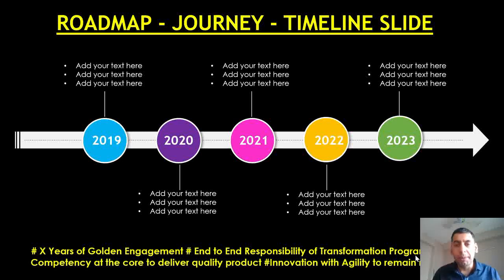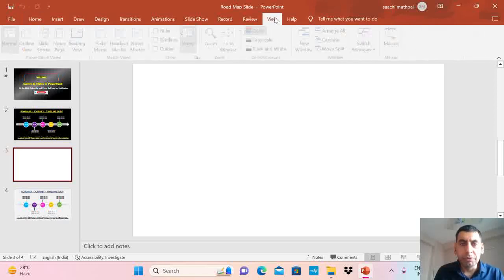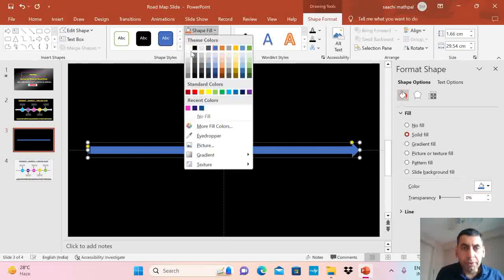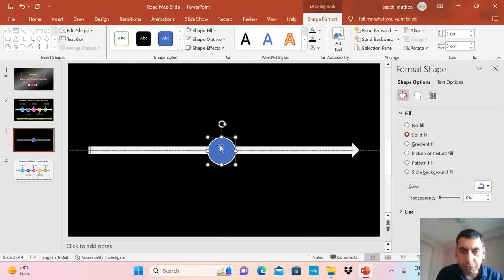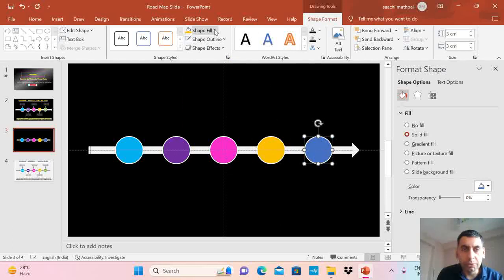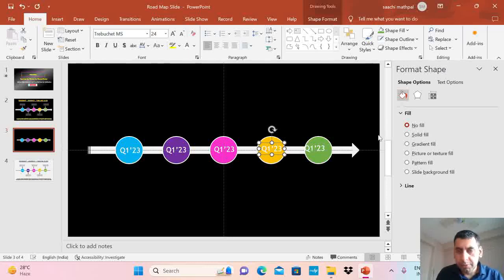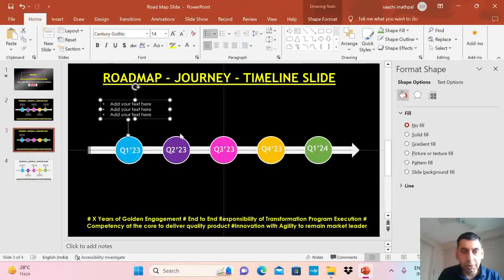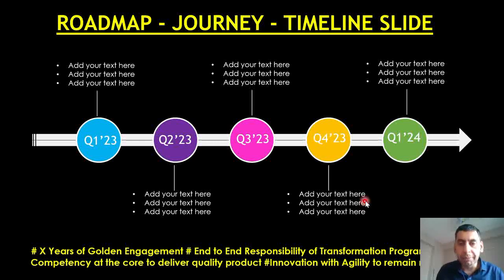Roadmap PPT Timeline Template Journey Slide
This tutorial help to gain in depth understanding of creating a Roadmap slide and provide a powerful editable template to repurpose in many ways.

Journey Slide
Journey ppt
How to create professional roadmap
Modern Designs
Road Map ppt
Timeline view ppt
Milestone Slide ppt
school kid learn ppt basics
powerpoint presentation
roadmap slide in powerpoint
Animated Powerpoint Timeline Slide
Flat Road-map Horizontal Animated Timelines
Horizontal Timeline
How to create timeline presentation
what is a roadmap slide
how do you create a roadmap slide in PowerPoint
does powerpoint have roadmap template
how do you write a roadmap for the presentation
journey map
#5 steps roadmap concept for PowerPoint
how to create timeline, milestone slide in PowerPoint | milestone | 3D Roadmap
roadmap concept
product roadmap
roadmap planning
webdevelopment roadmap
how do you create a roadmap for the project
what is a roadmap
ppt video presentation
program manager interview questions
project manager interview questions
delivery manager interview questions
roadmap slide
roadmap slide examples
roadmap slide template free
timeline slide template PowerPoint
free PowerPoint roadmap templates editable
free editable roadmap template
free PowerPoint templates road map timeline
free PowerPoint roadmap slides
free timeline slide template
free timeline templates to downloa
free PowerPoint template project timeline